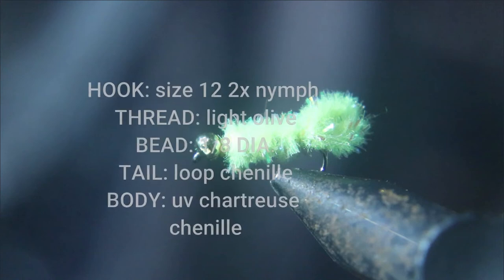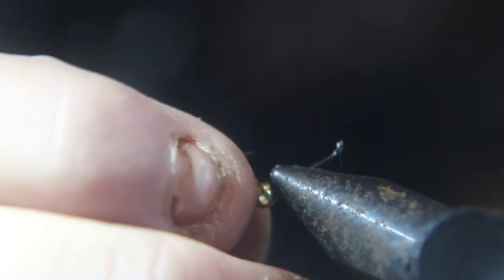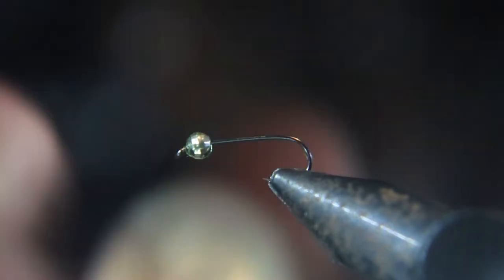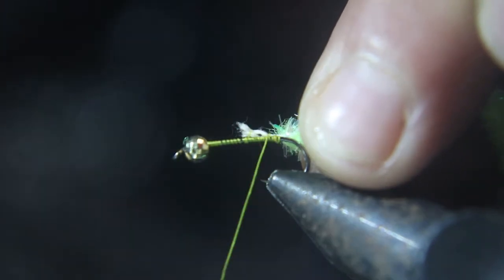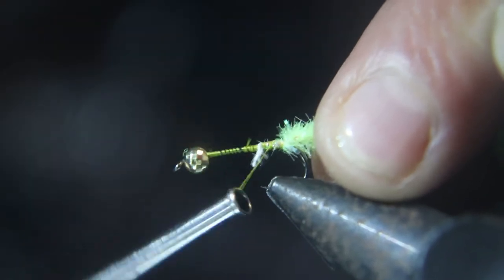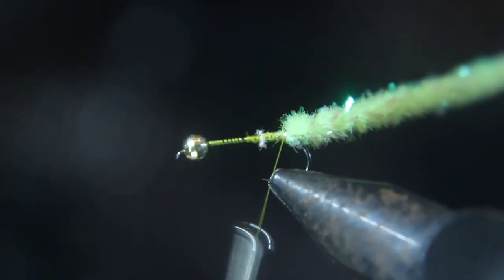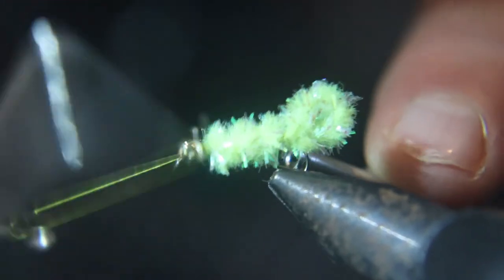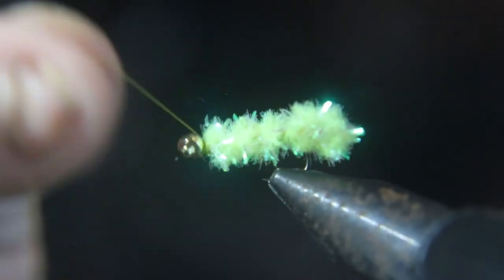Amazing UV Green Weenie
Check out this AWESOME Green Weenie it is a great fall and late summer pattern it kicks butt on the water